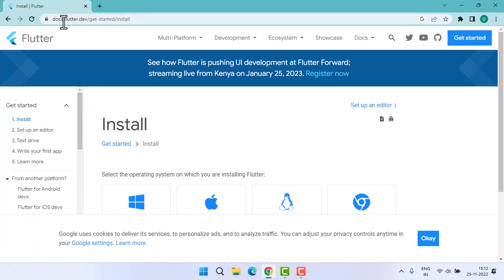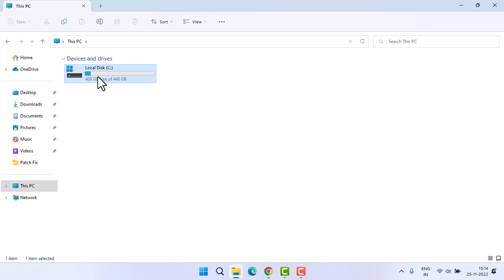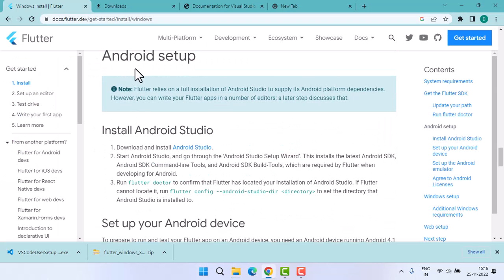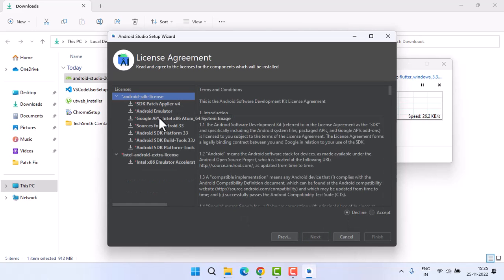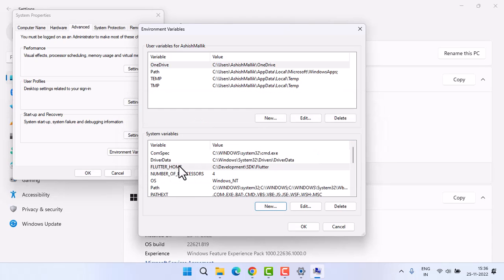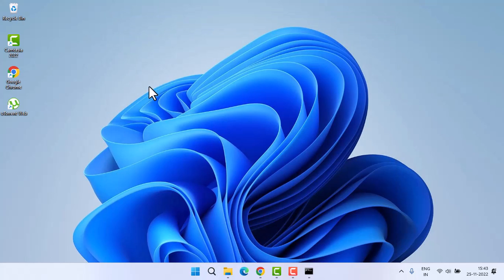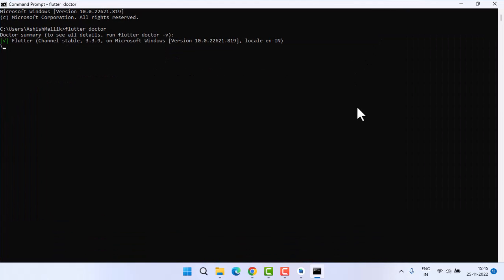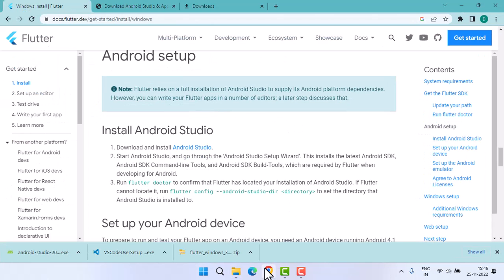How to install flutter in windows system. Complete installation and set up IDE for development.